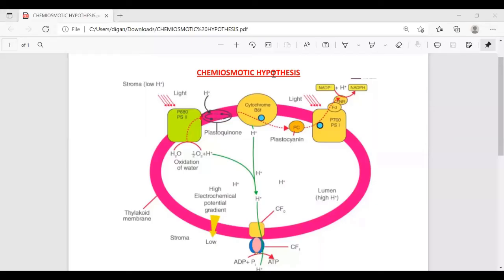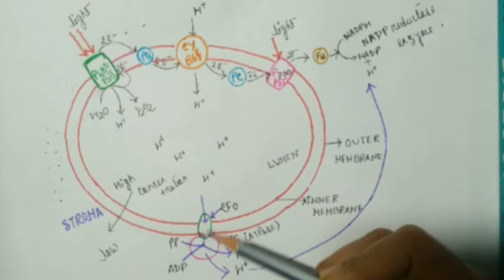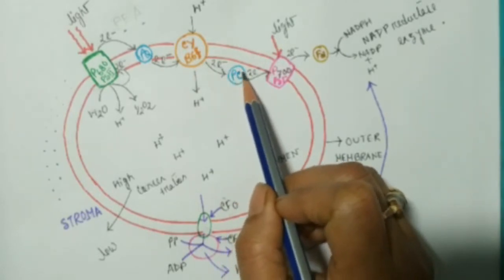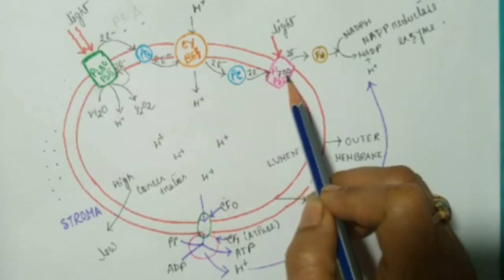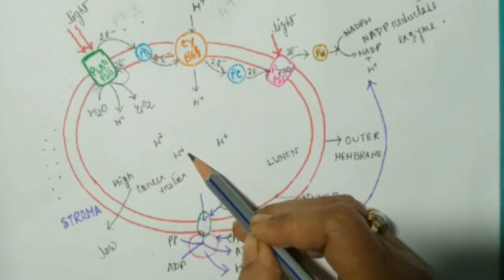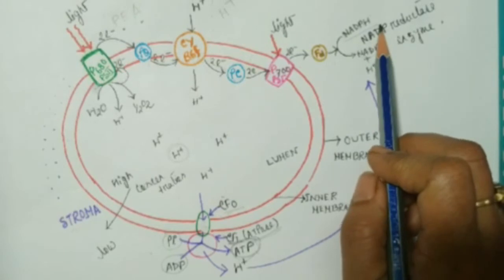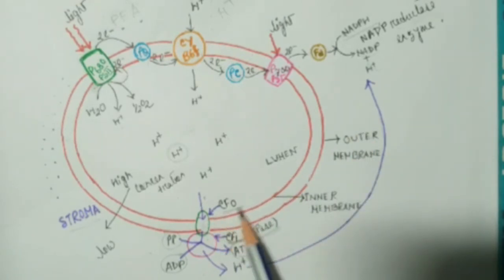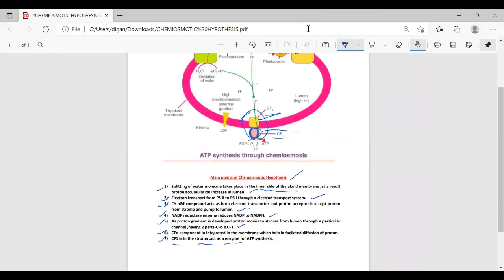Photosynthesis in higher plants(PART3)NEET 2022-2023#BOARDS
If helpful like the video